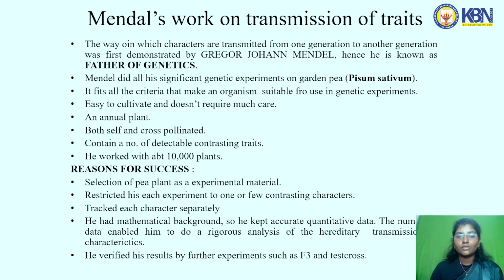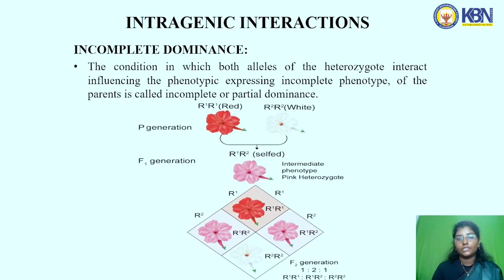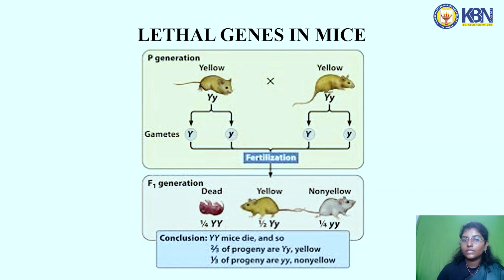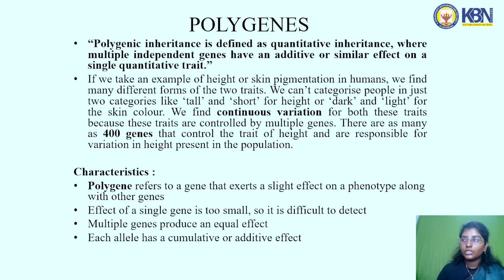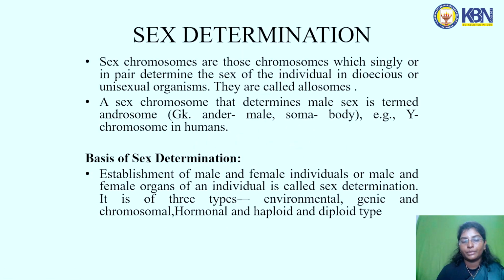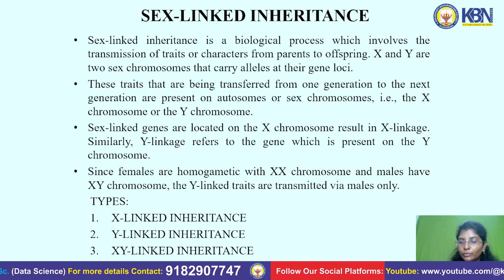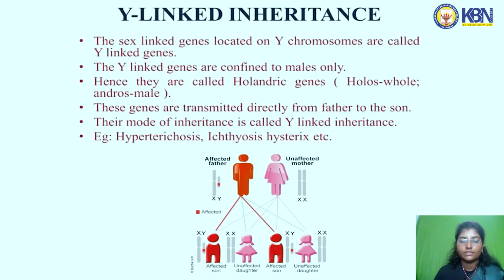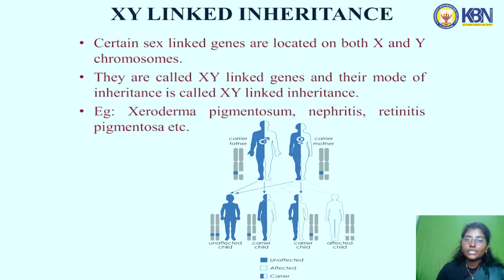Unit-2 | GENETICS by Ms M Sahithi, Dept of Zoology, K B N College, Vijayawada 1